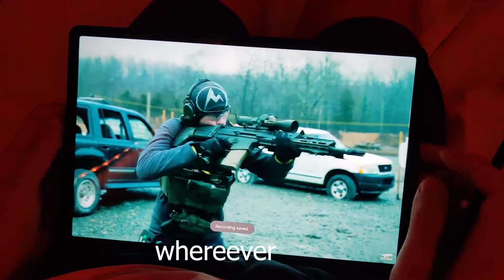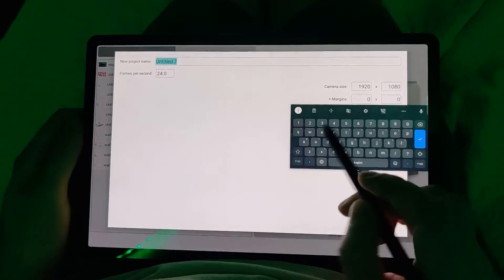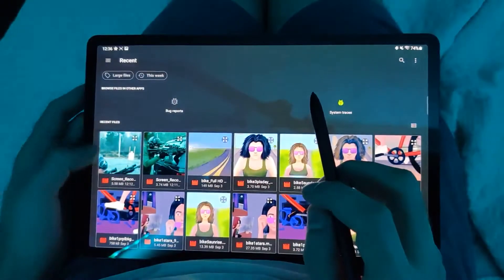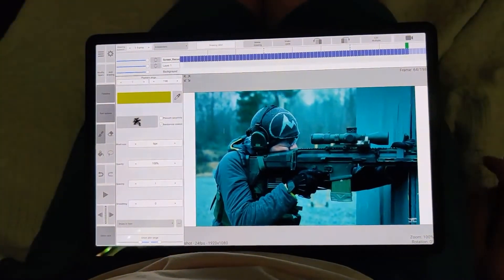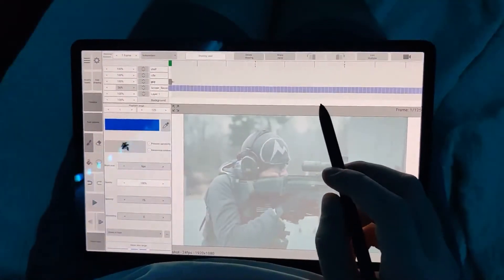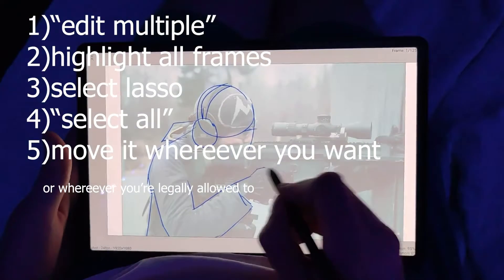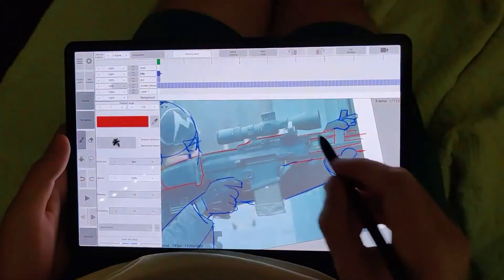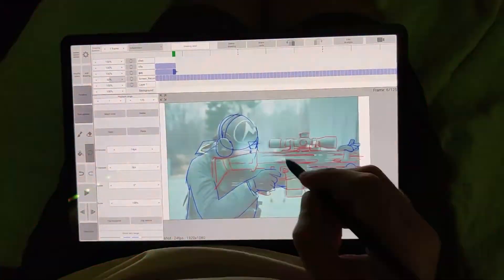make your animation look more realistic with this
how to import a video as a layer and trace over its frames to easily make the motions in your RoughAnimator animation look realistic af